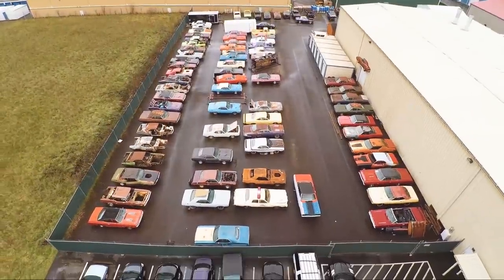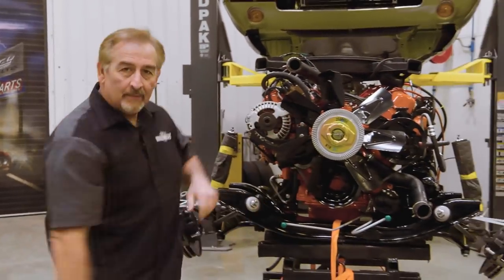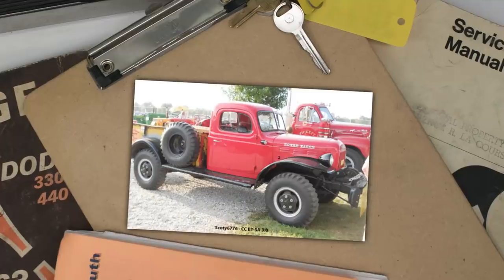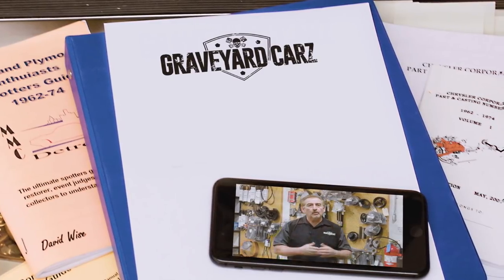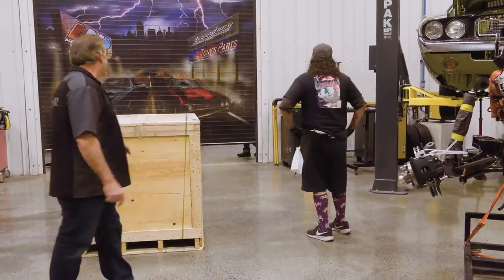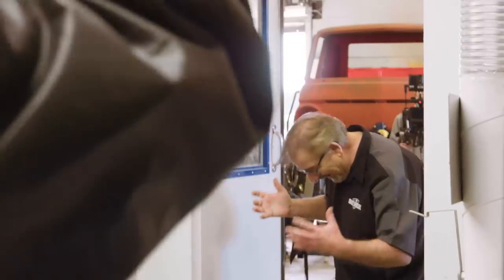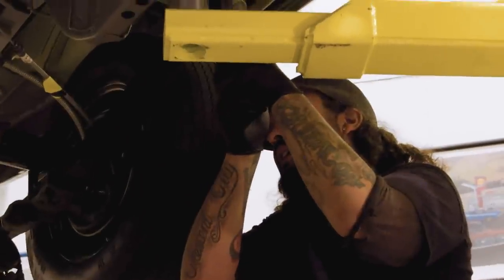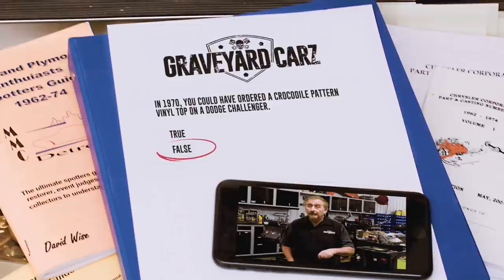S09E05: GOLDBERG VS WORMAN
YOUTUBE PREMIERE: Goldberg stops by and helps the ghouls install a drivetrain, but before it goes in, he sees a mistake by the Ice-Man. Also, our Hellcrate Hemi shows up.